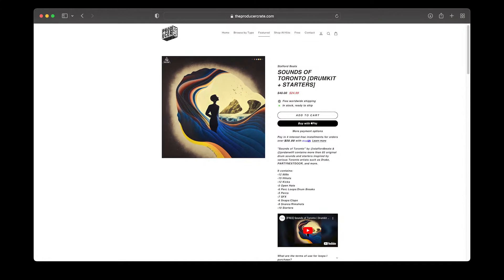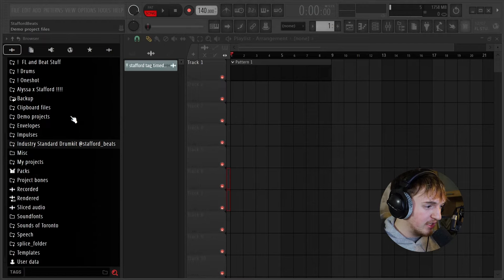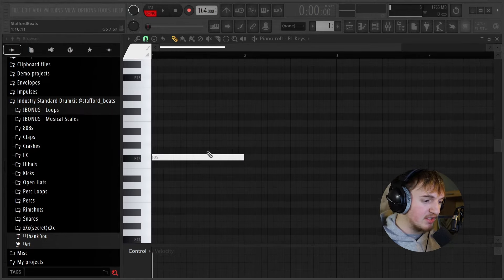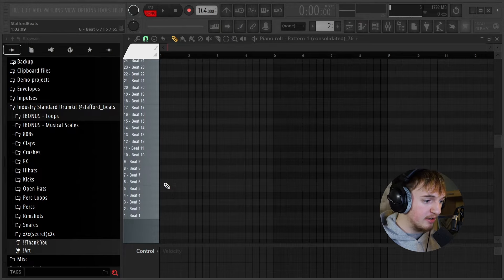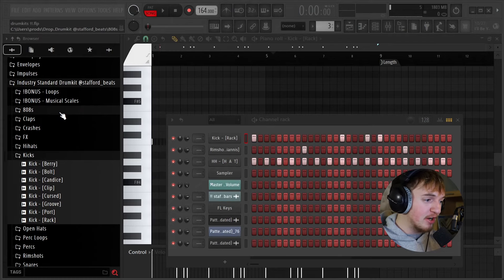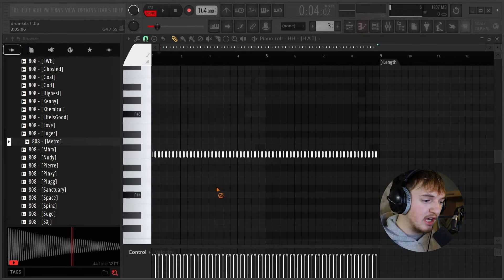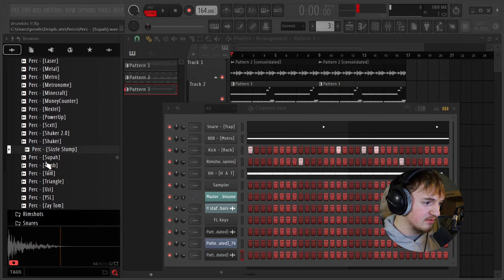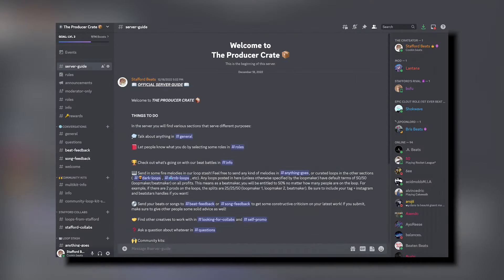The BEST Drumkits for New Producers in 2023 (Including Free Ones!)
In this video, I go over some of the best drumkits you can use as a new producer in 2023. I talk about what to look for in a kit to see if it's what you need, some places to get free kits, and a few of my personal favorite paid ones. I also cook up a fire beat from scratch using only stock plugins to showcase one of my favorite kits.

0:00 Intro
0:53 How to Find the Right Kit
1:37 FREE Kits
1:54 My Go-To Kits
2:59 Cooking a Beat with Stock Plugins
12:28 Outro

👾 Discord Server (collab, get placement opportunities, and be part of our community)

📦 Best Kits on the Internet: theproducercrate.com